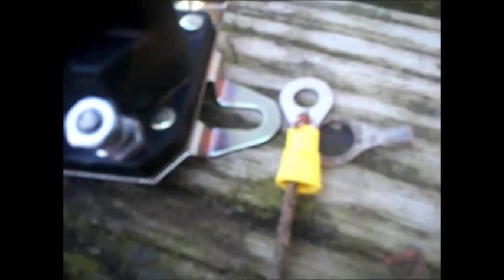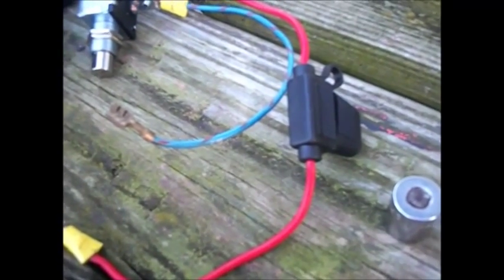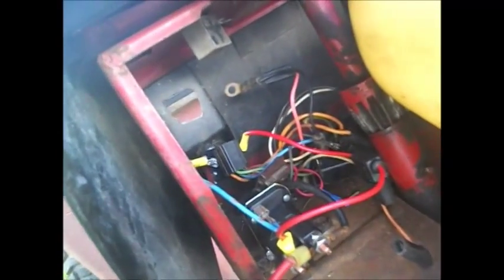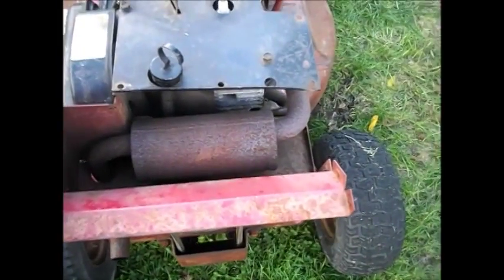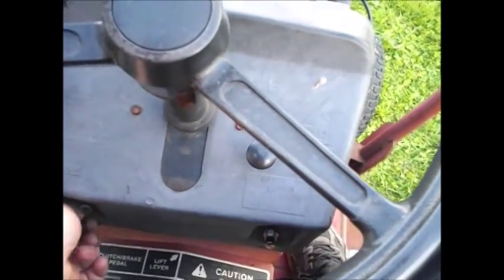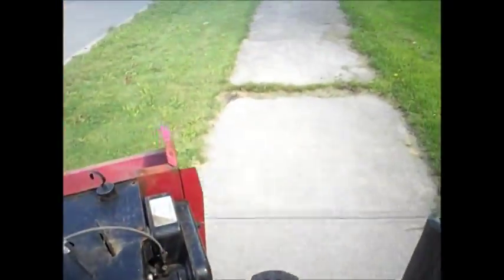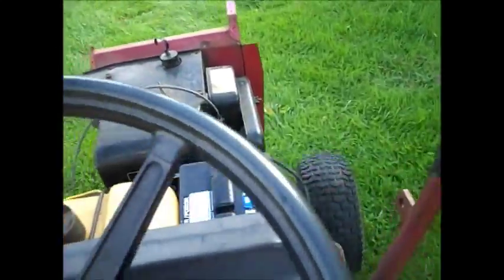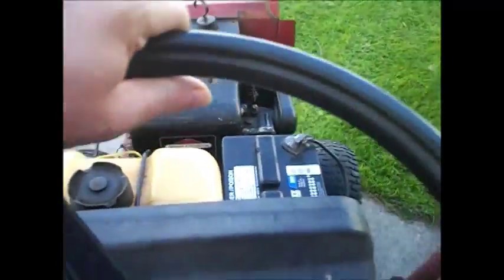the correct way to wire a push button swtich on snapper lt11 tractor POS Macgruber style